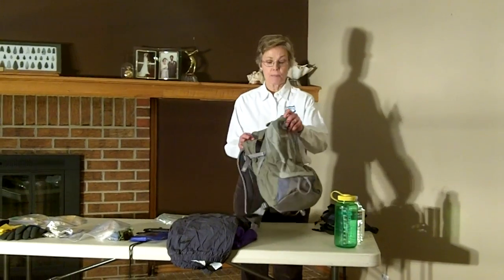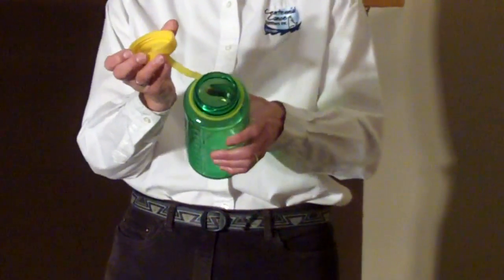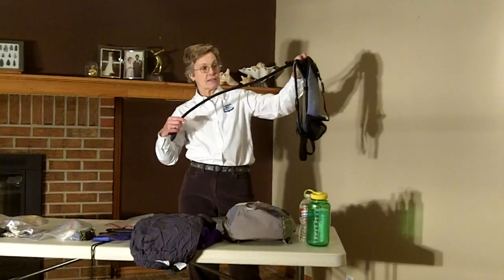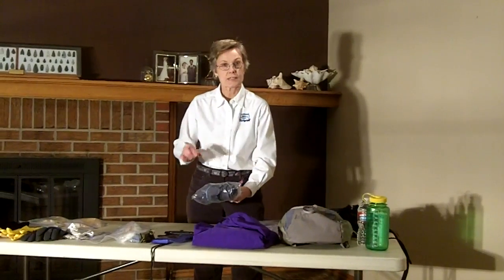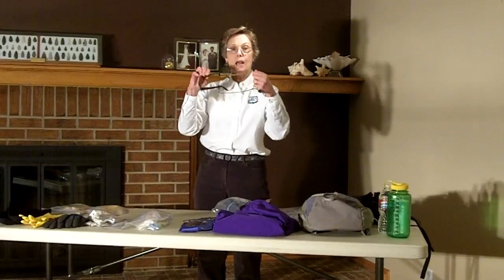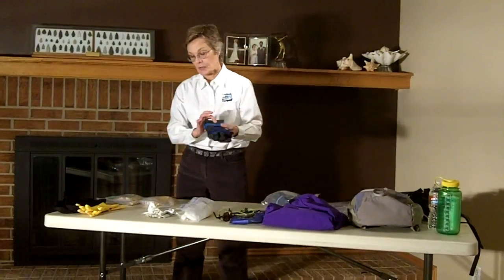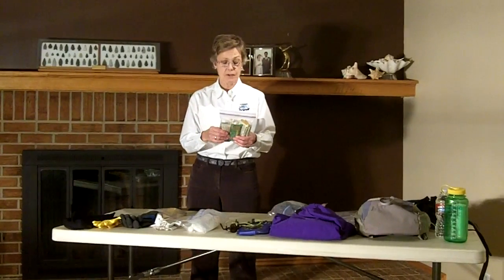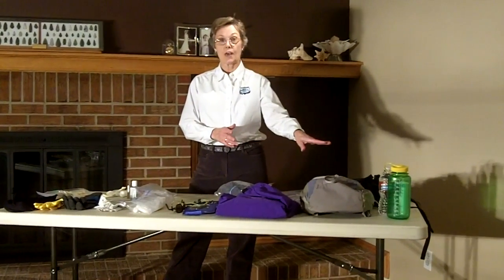Packing Accessible Gear for Your River Trip | Centennial Canoe Outfitters Inc.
Centennial Canoe owner, Julie Gumper shows you what gear you'll need while paddling your canoe.